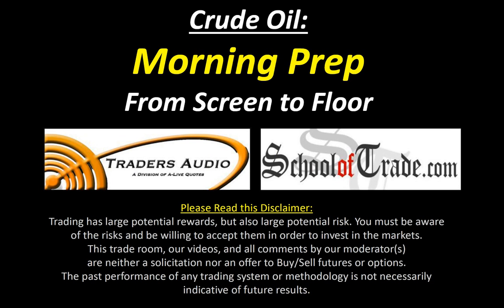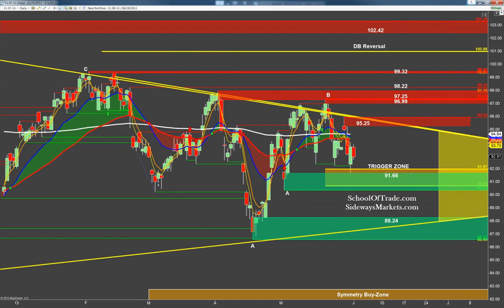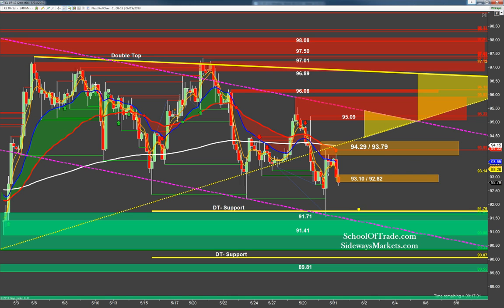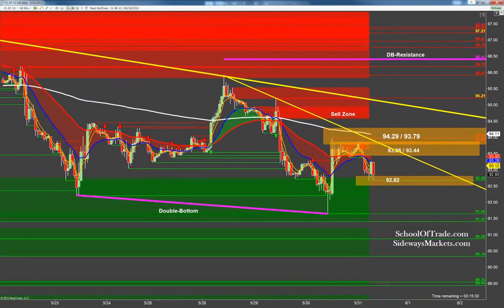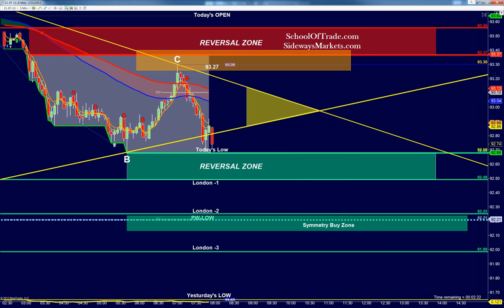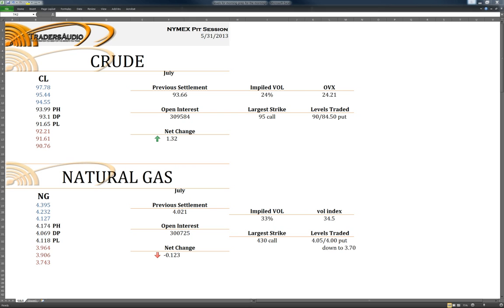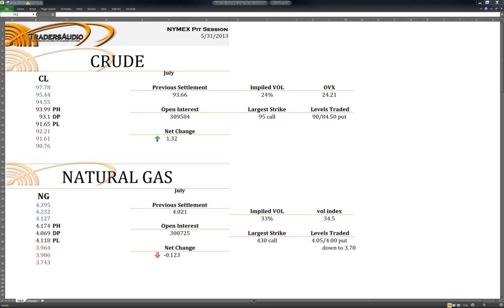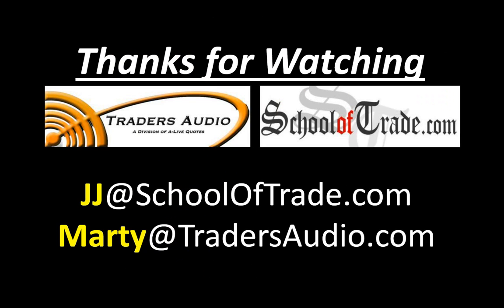05 31 13 Crude Oil Morning Prep; Screen to Floor